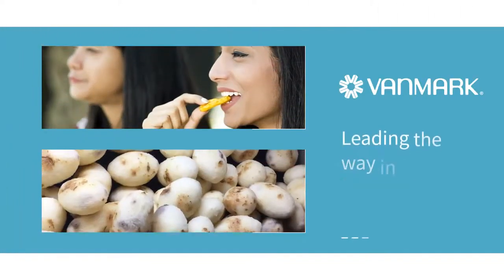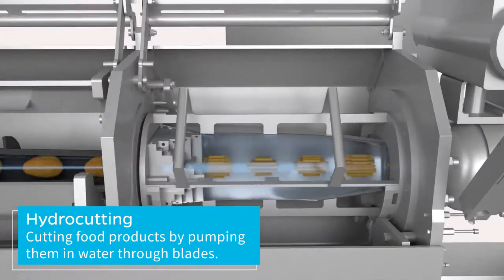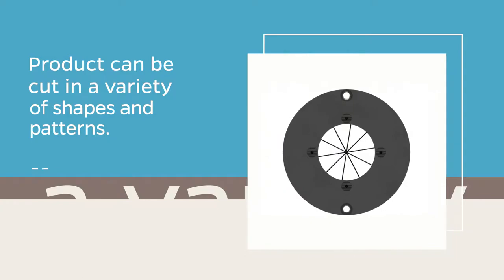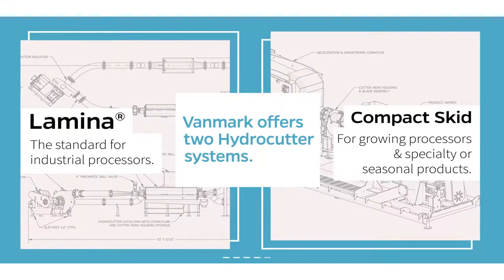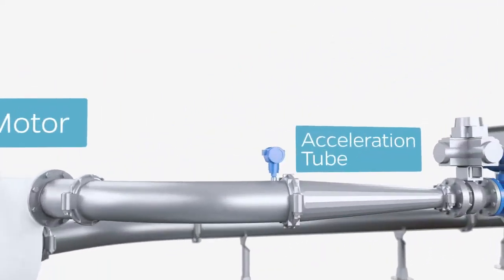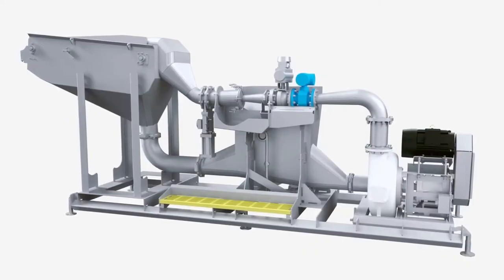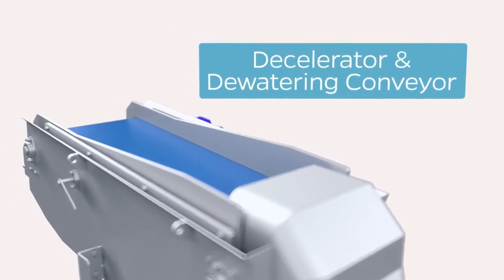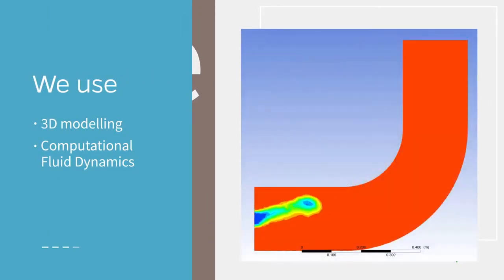Vanmark Hydrocutting Equipment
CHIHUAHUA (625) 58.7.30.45